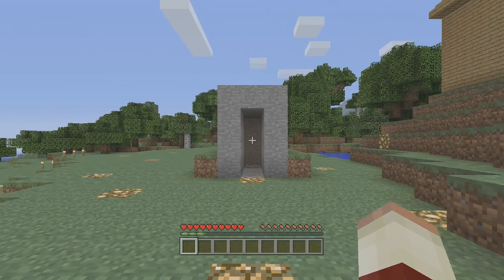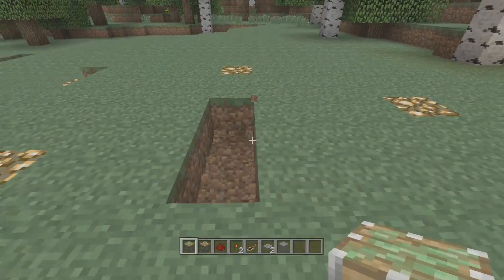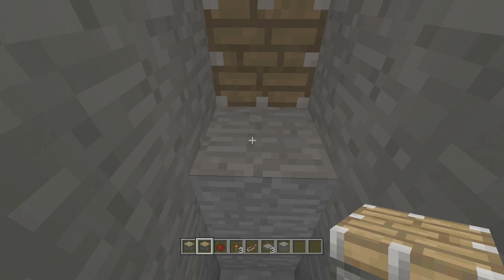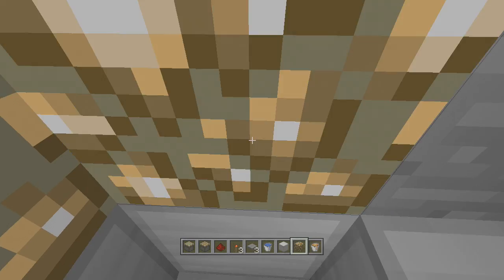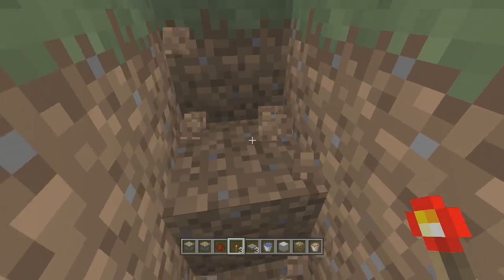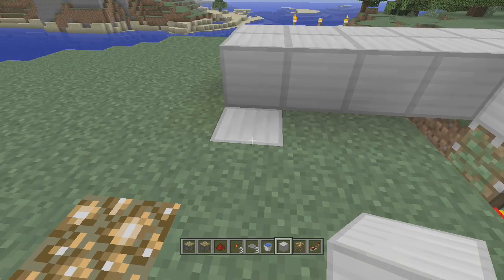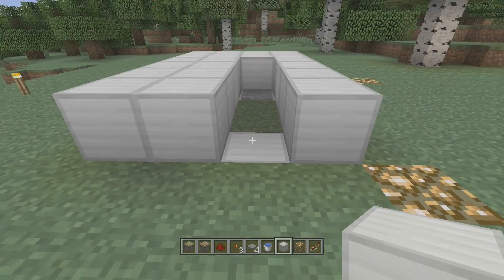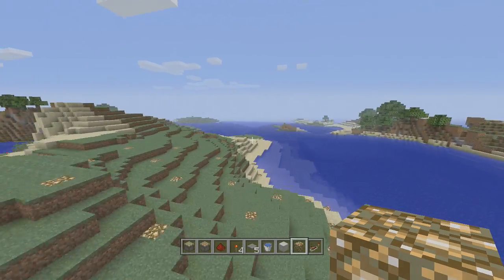How to Make a Pitfall Trap in Minecraft! [Xbox]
Today I will be showing you how to make a pitfall trap that will kill your victim either through suffocation or burning!  Enjoy!
Also, as with all my tutorials this works on both Minecraft for the PC & Xbox 360.
Want to play with me or help act? I tweet when I play with subs or I need actors!